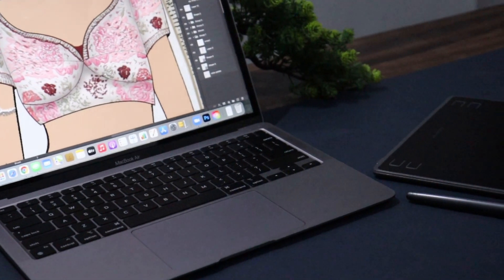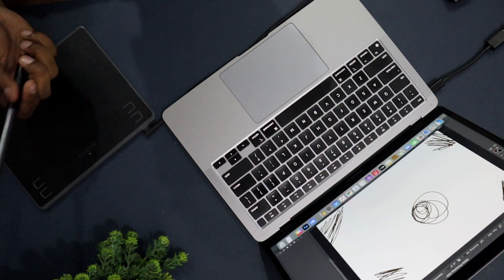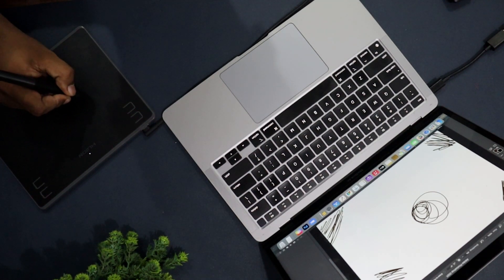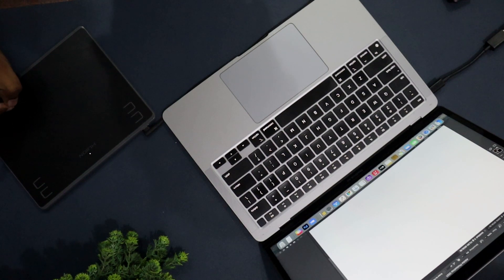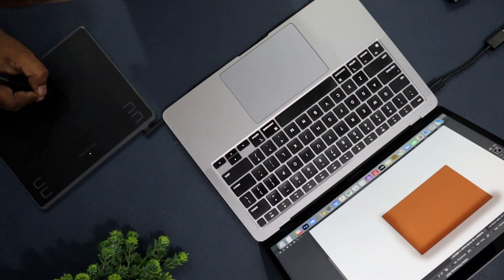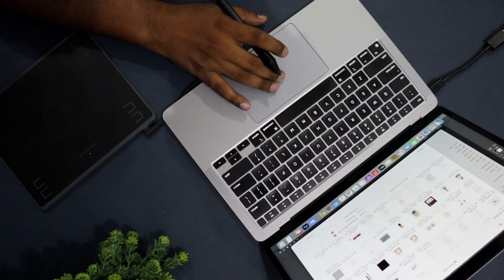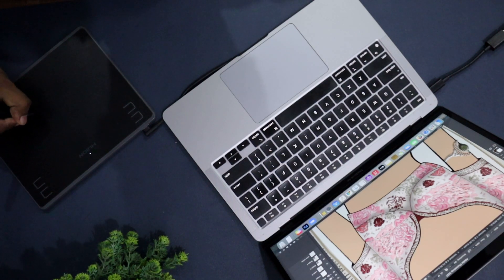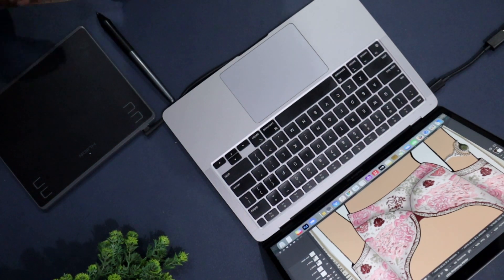How to draw illustrations with Graphic tablet | How use graphic tablet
Learn how to draw on a tablet in this comprehensive tutorial for beginners.  I'll share tips to help you get started with your drawing tablet and make the most of it in your art applications such as Photoshop, illustrator and other digital illustrations apps .

Tablet I use

Hello Everyone!

If you want to learn digital fashion illustrations step by step !

Digital fashion illustration has become very popular, and if you are an adobe user, photoshop is a great option for this. In this video, I'm going to show you some time lapse workinprogress, fashion illustration tutorial and photoshop for fashion tutorial.